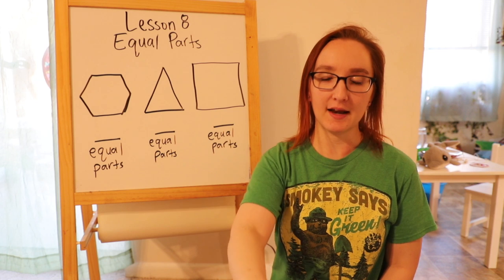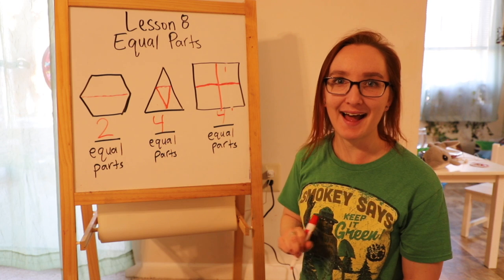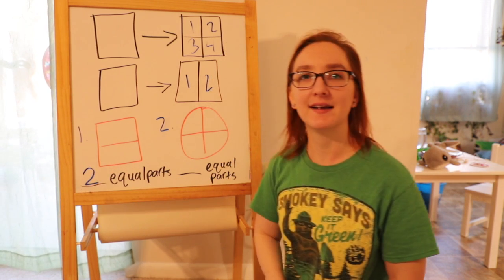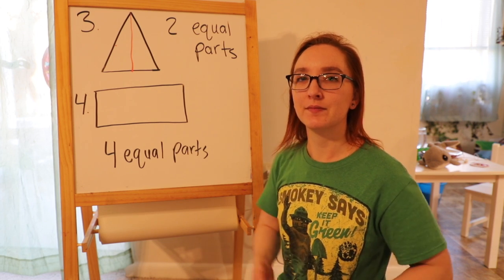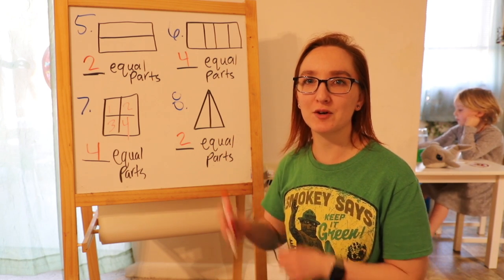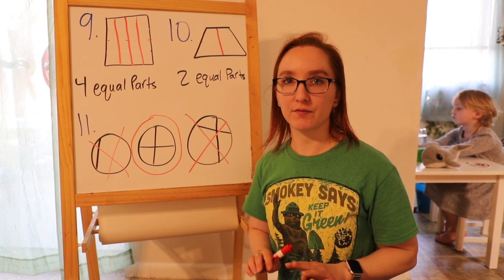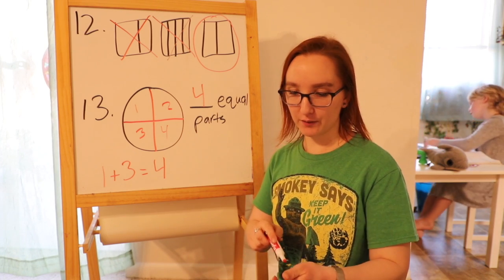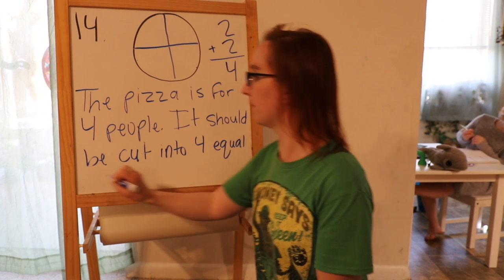Chapter 9 Lesson 8